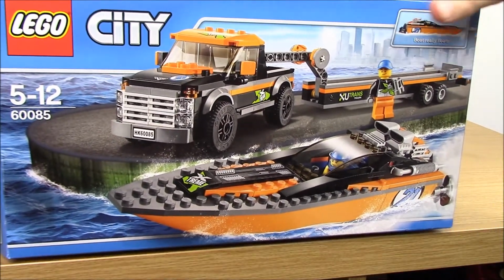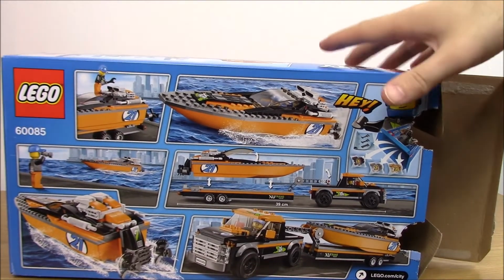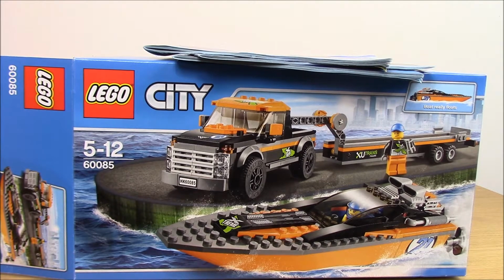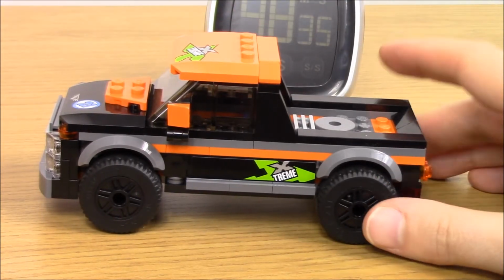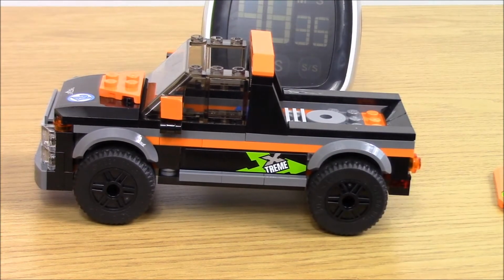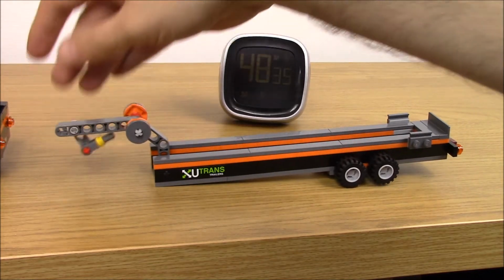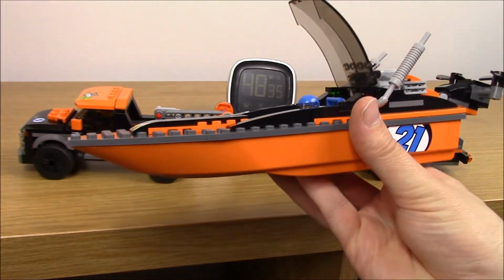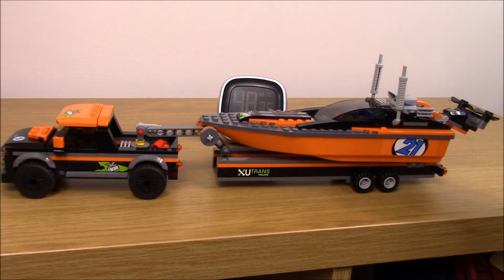Let's Build Lego - Lego City Great Vehicles- 4x4 With Powerboat #60085 - Opening-Build-Review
This is an unboxing, review and build of the Lego City Great Vehicles- 4x4 With Powerboat #60085